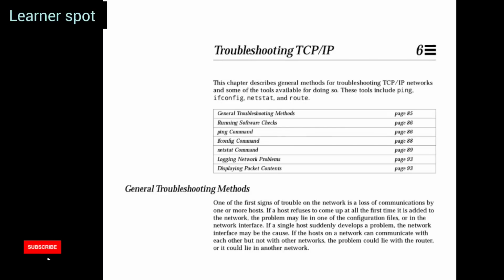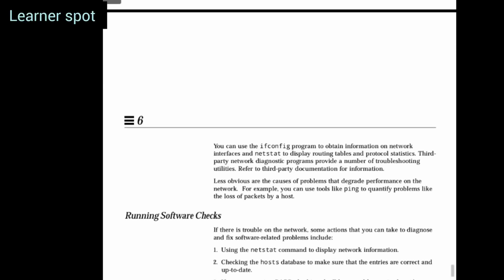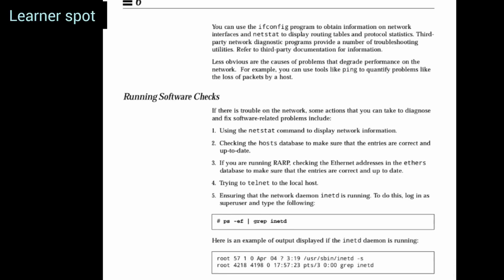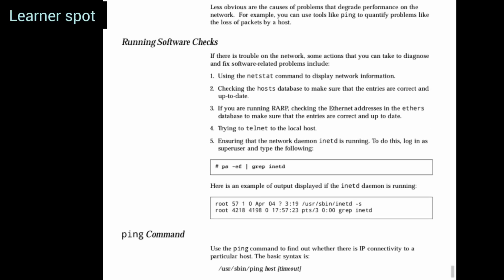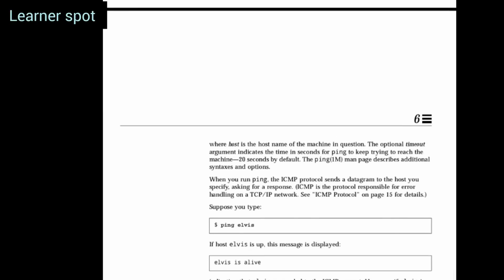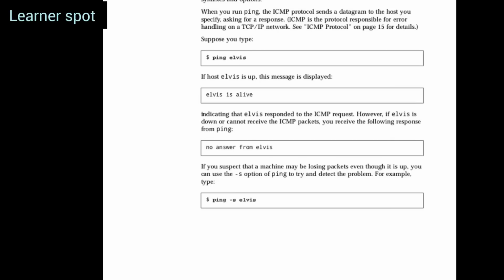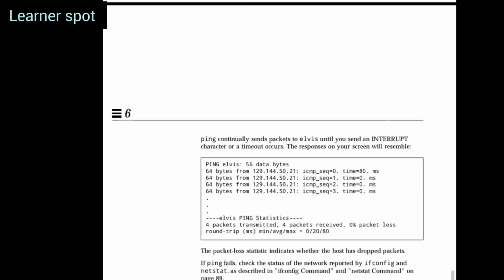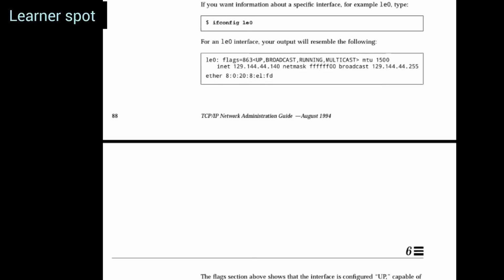Troubleshooting TCP/IP on network (ping, ifconfig, netstat)